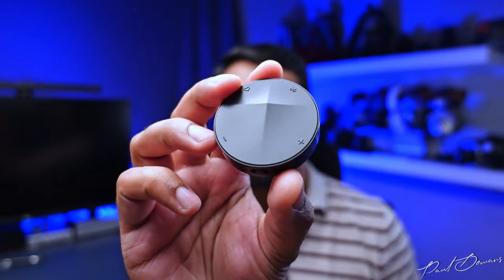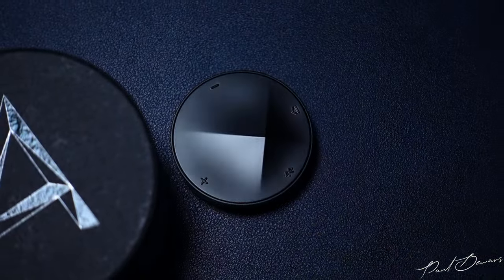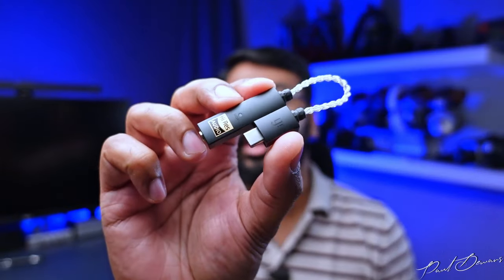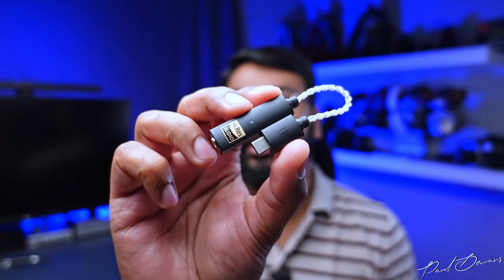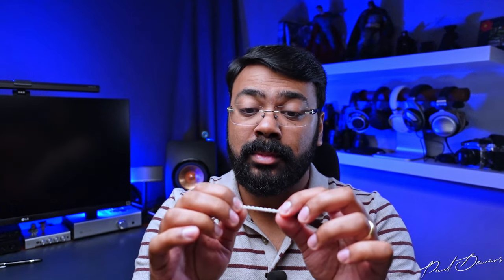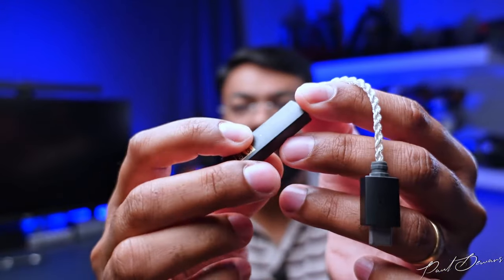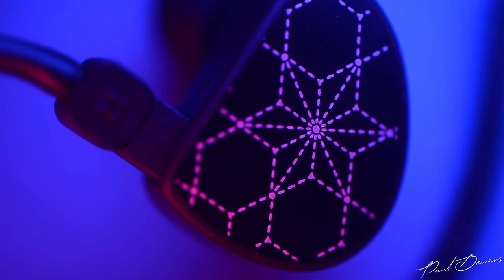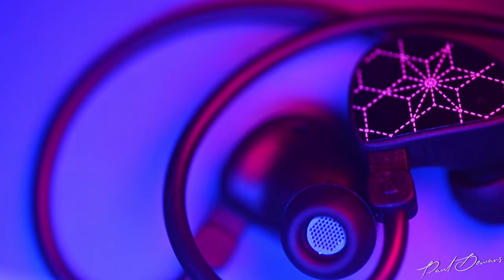What Portable DAC/Amp Is Better For You? | iFi Go Link vs Astell & Kern XB10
These two DAC/Amps have been my goto units for a while now and as much as I like both of them, there is a stark difference between them, not just in price, but in the way they sound. Both are great at what they do but one does trump the other in different situations.

Equipment I use :
Mouse - Logitech MX Master 3
Microphone - Rode VideoMic
Microphone - Sony Stereo Lavalier Microphone

Chapters provided :

00:00 - Intro
00:16 - Build
03:29 - Sound
10:02 - Pricing